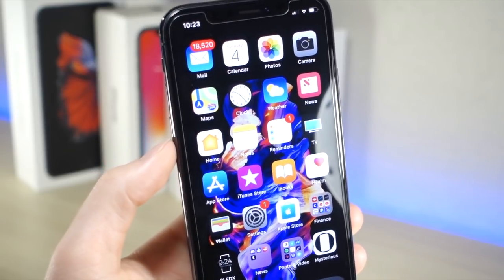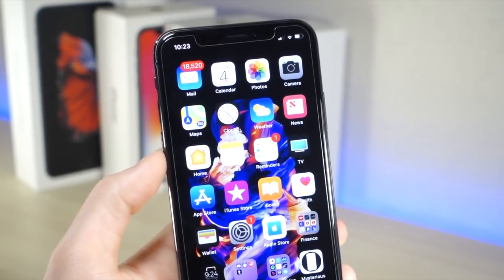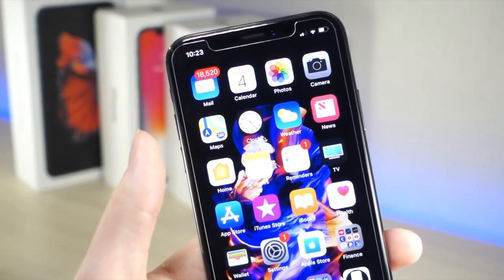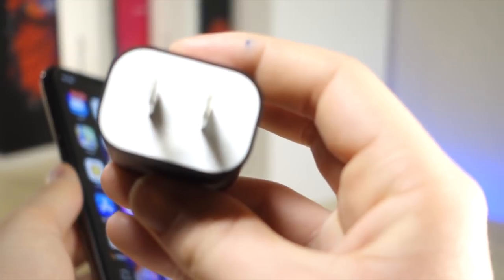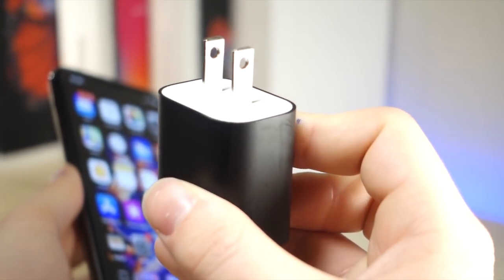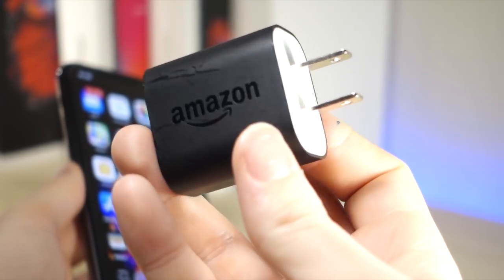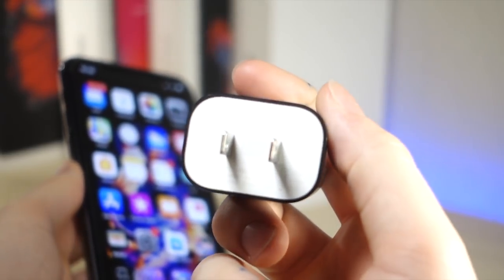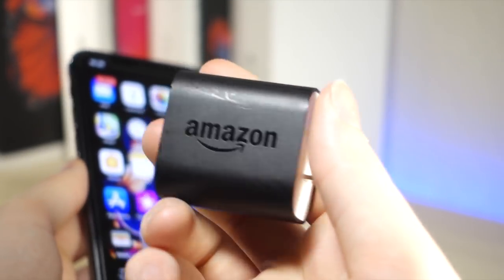5 BATTERY MYTHS YOU NEED TO KNOW QUICK! SAVE YOUR BATTERY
5 BATTERY MYTHS YOU NEED TO KNOW QUICK! SAVE YOUR BATTERY